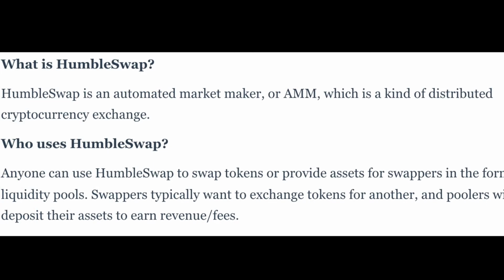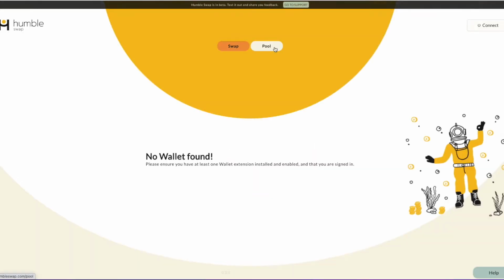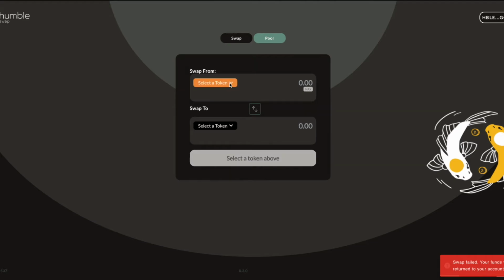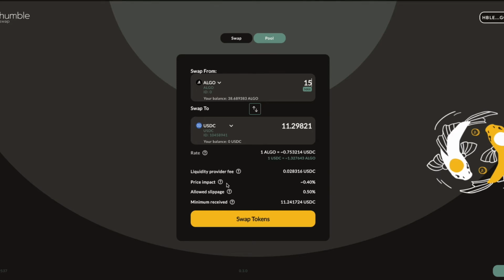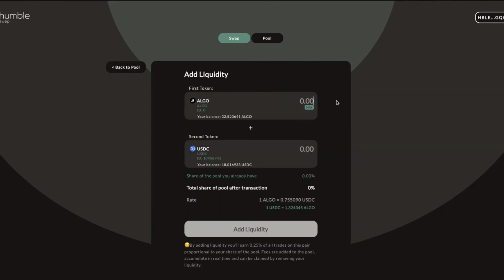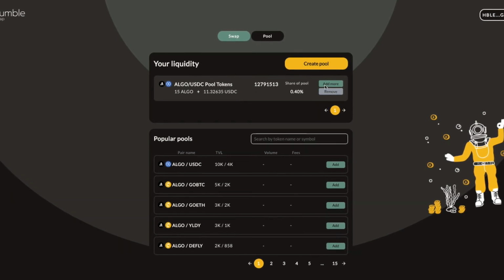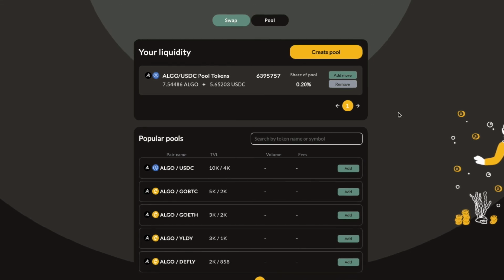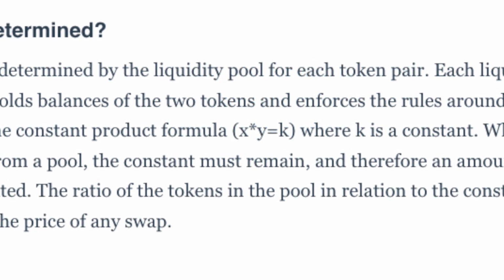HumbleSwap Testnet Full Walkthrough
In this video I take a stroll through the HumbleSwap testnet.
Timestamps are available below.

VIDEO SUMMARY
00:00 - Intro
00:34 - Home Page
02:02 - Let’s Swap
03:34 - Let’s Join a Pool / Add Liquidity
04:53 - Remove Liquidity
05:44 - Doc